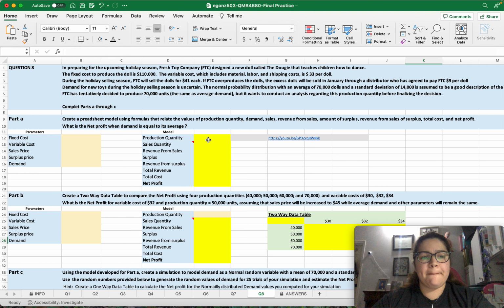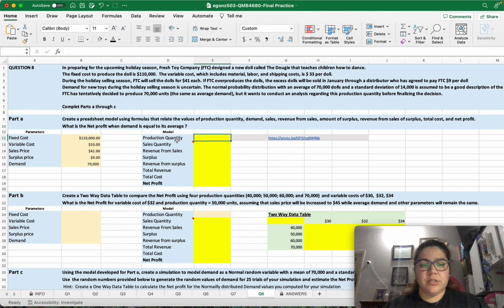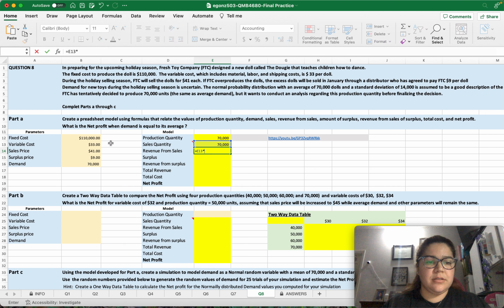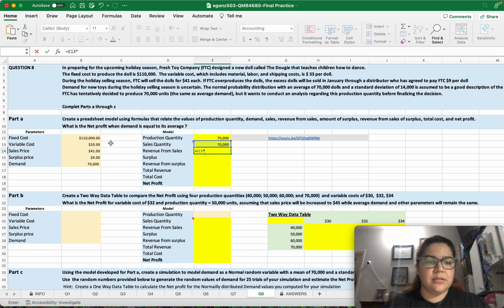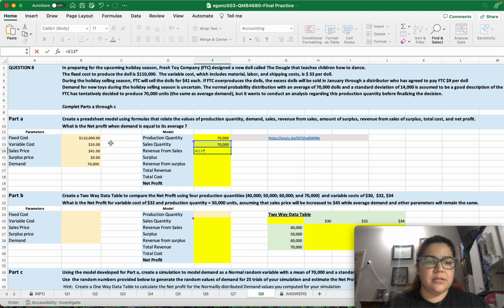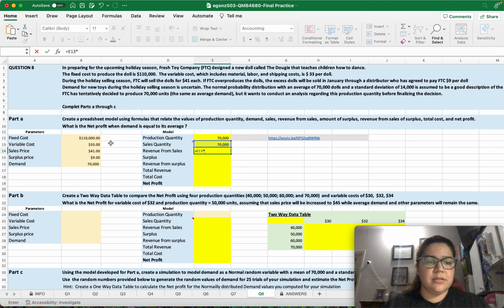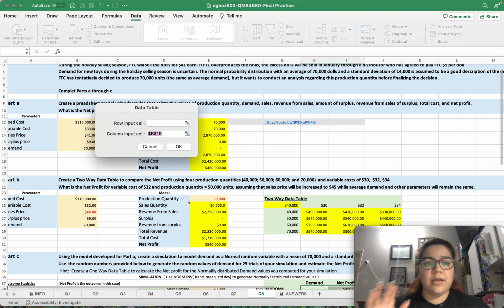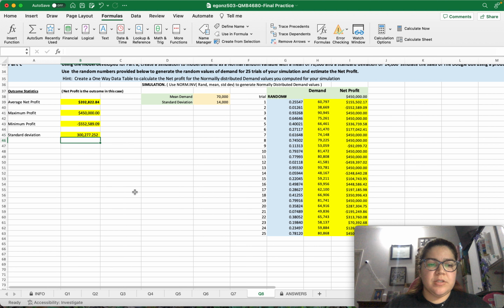Module 5 question 8 new!!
one and two way data table